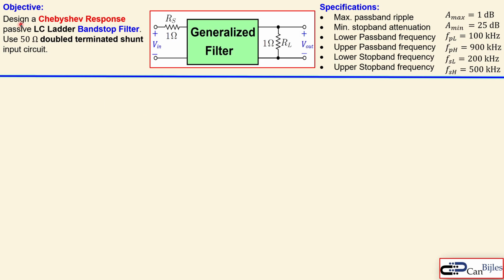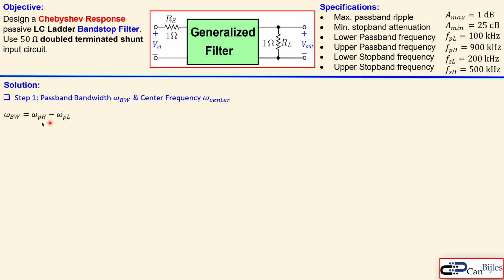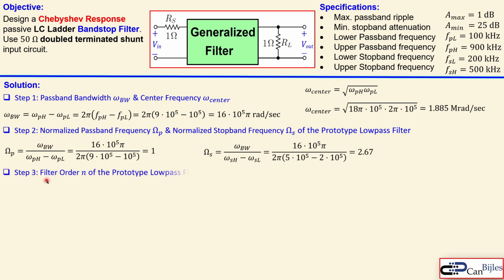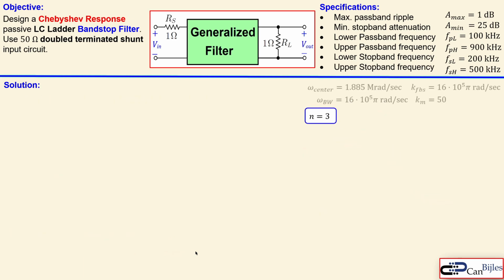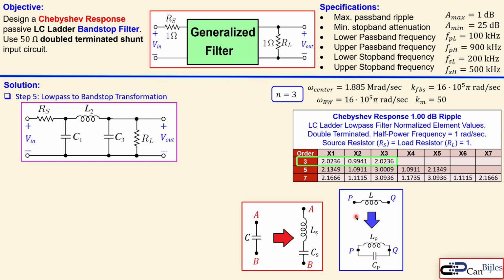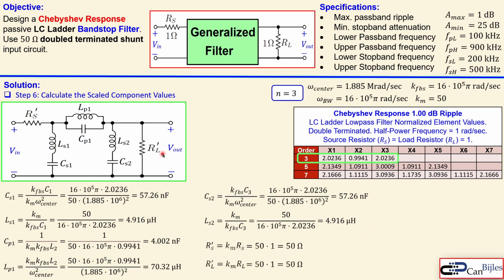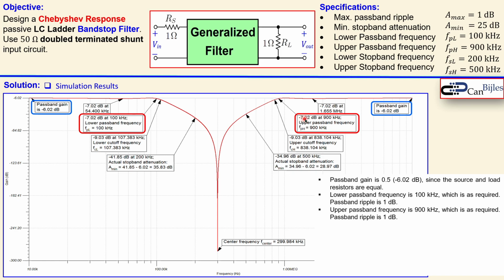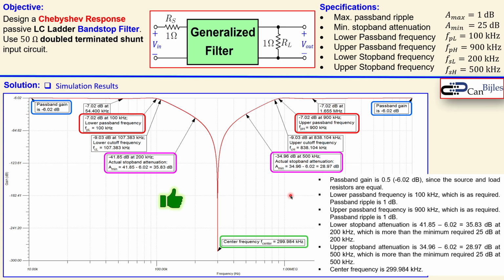LC Ladder Bandstop Filter Design 🌟 Chebyshev Response - 3rd Order 💡 Example 4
In this video, we will discuss the LC ladder filter design having a Chebyshev response characteristics. The designed filter is a passive third-order LC bandstop filter. We will make the transformation from the lowpass filter circuit into the bandstop filter circuit. We will workout the design step by step and verify our calculations using simulations in TINA-TI SPICE.

⭐ For questions, collaboration or consulting 👇
information storage or retrieval system, without written permission from the owner.